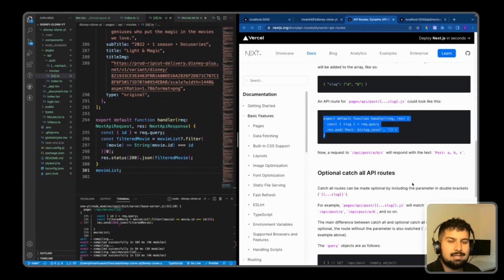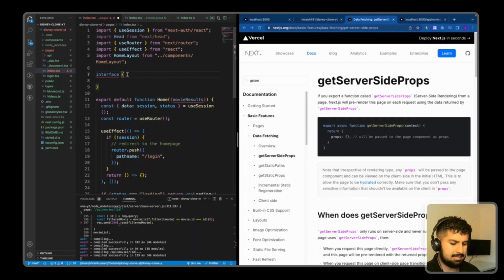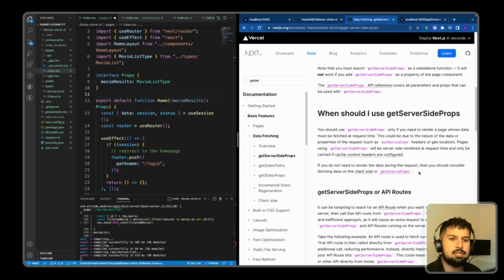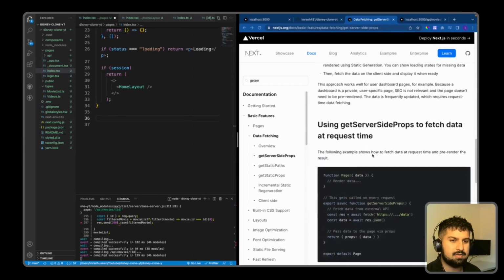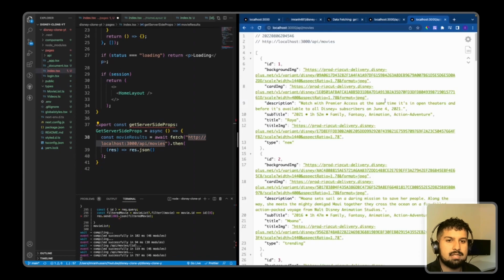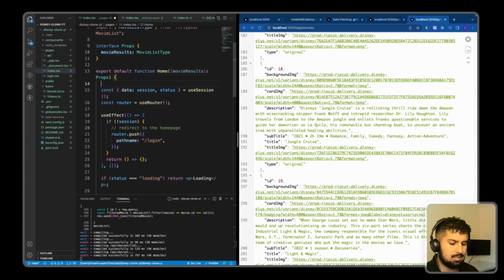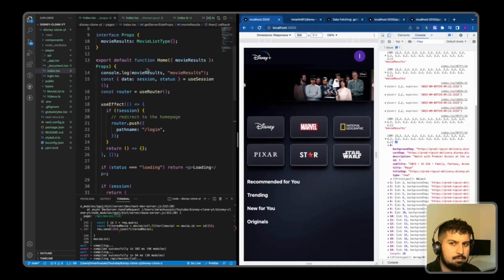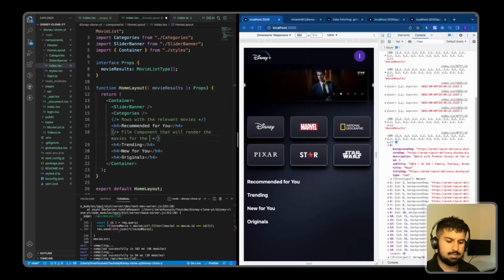9. Fetch API Data Server Side With GetServerSideProps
In this video, we will Fetch API Data Server Side In NextJS With GetServerSideProps.

00:00 Import movie results data in props
00:35 Adding interface to Homepage
00:57 GetServerSideProps walkthrough on NextJs docs
02:04 Fetching API Data with GetServerSideProps
03:50 Receiving the API data in the console